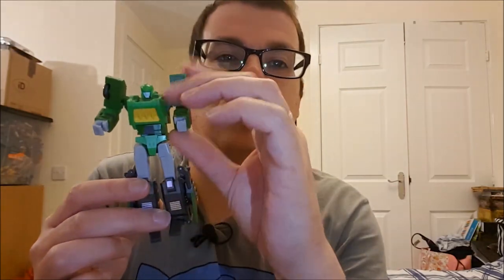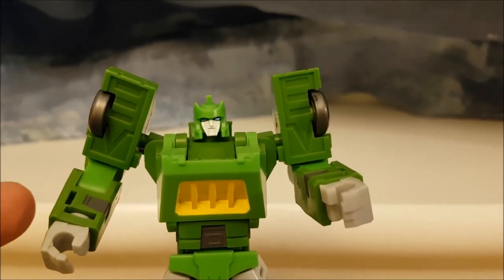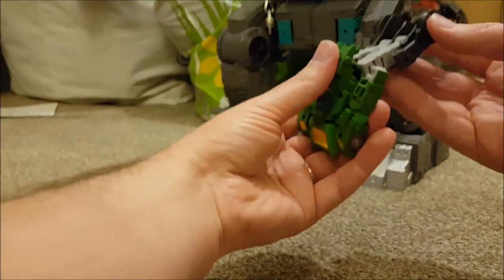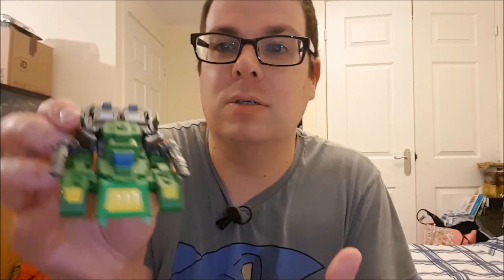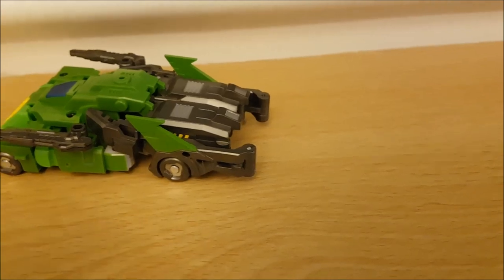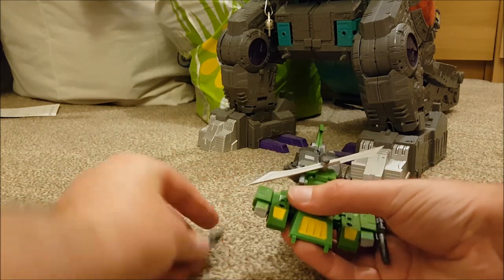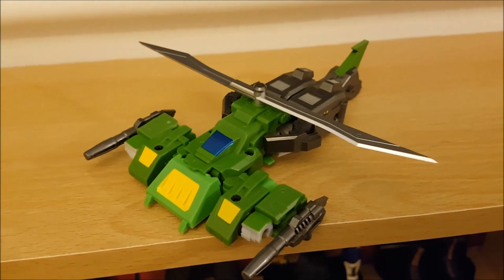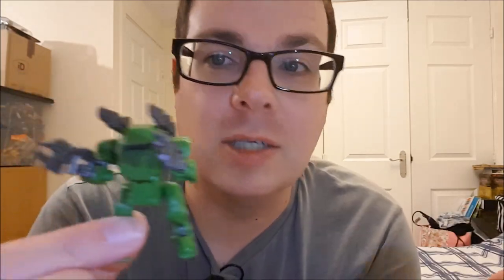Mech fan toys mech soul MS-01 assault soldiers legends Springer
Hey folks! reviewing something a bit more modern this week, and it's Mech Fantoys take on Springer!